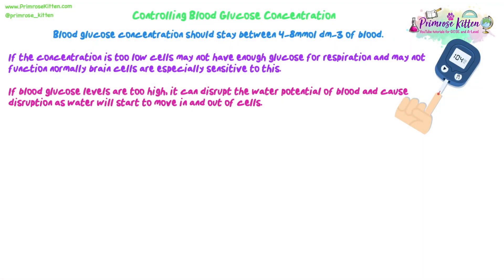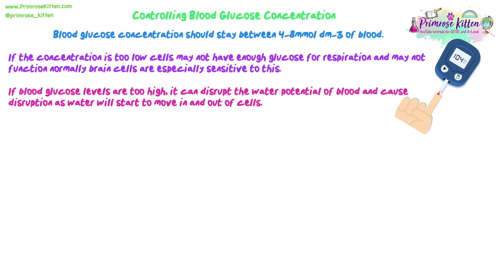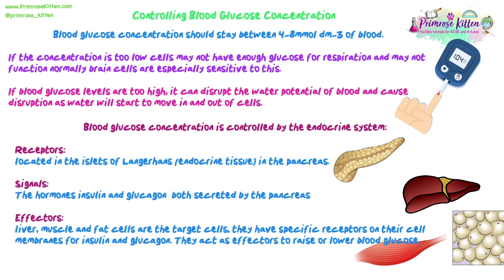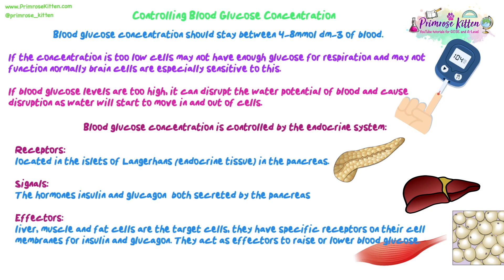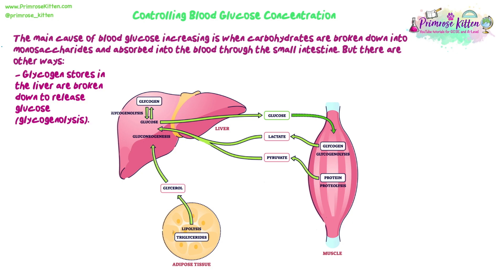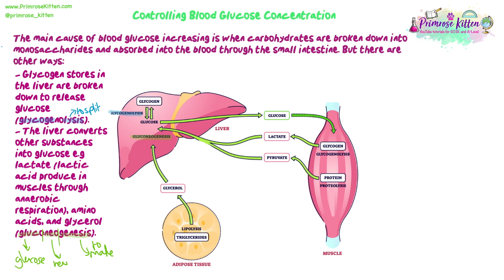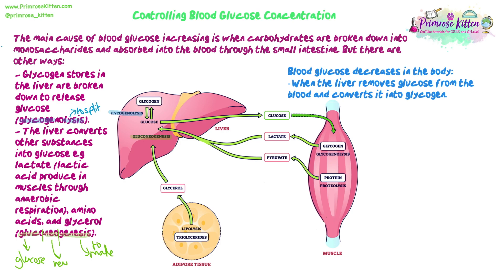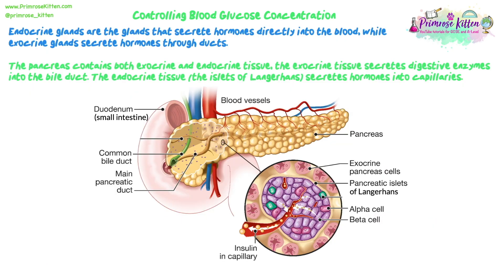Controlling Blood Glucose | Revision for Biology A-Level and IB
00:00 start
00:32 blood glucose concentration
03:32 the main cause of blood glucose increasing
07:21 endocrine glands
10:05 when blood glucose is too high